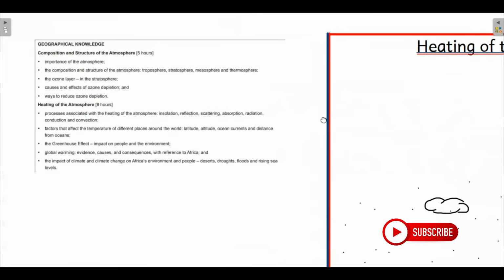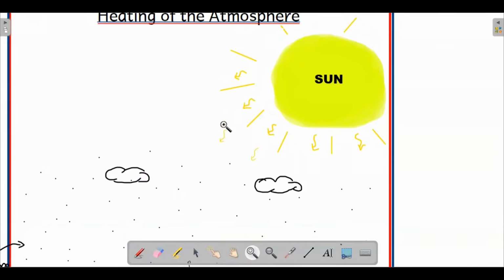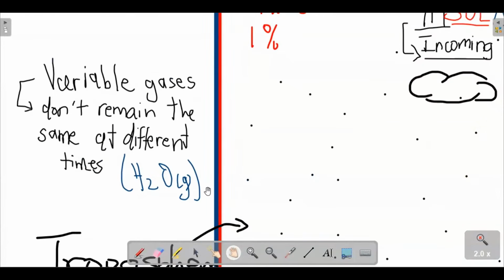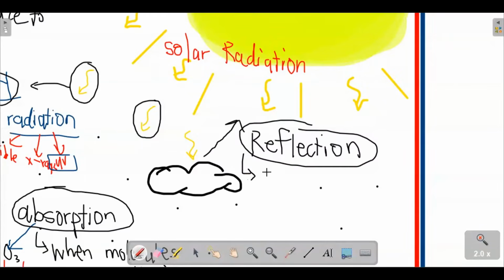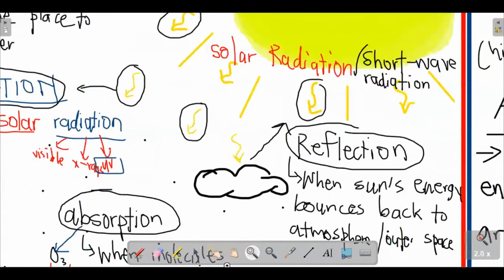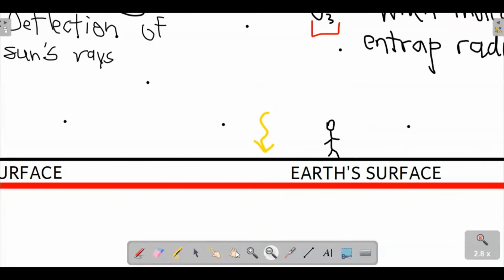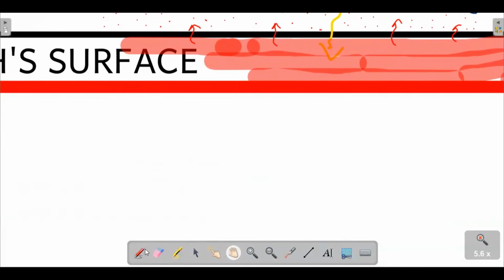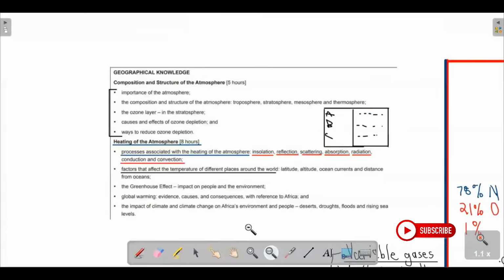GRADE 10 GEOGRAPHY| HEATING OF THE ATMOSPHERE| INSOLATION, REFLECTION, CONDUCTION, CONVECTION & MORE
In this video we break down some of the grade 10 foundational atmosphere terminology such as insolation, variable gases, albedo, terrestrial & solar radiation, convection, reflection, absorption, scattering etc.